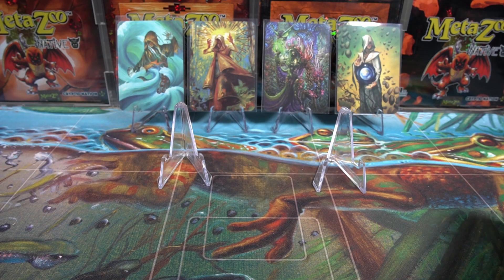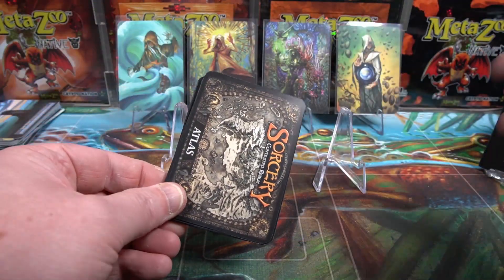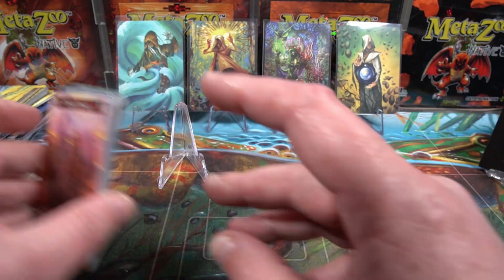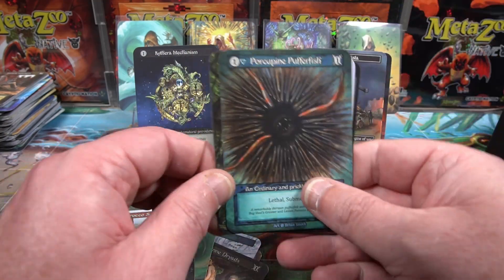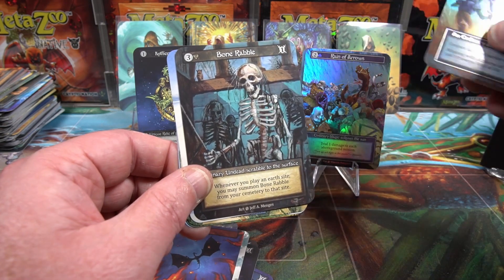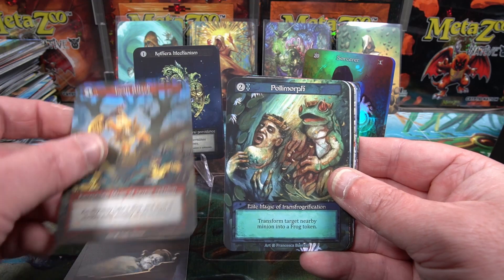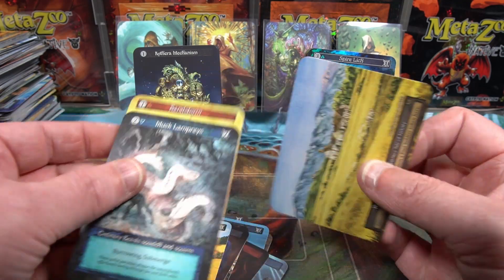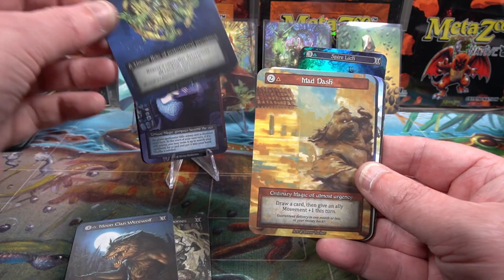Sorcery Contested Realm - Beta Edition - Box 15 - Tide Turning?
Lets take a look at some amazing artwork from an upcoming TCG - Sorcery Contested Realm - Beta Release!!!

If you liked the video: Please give it a like 👍